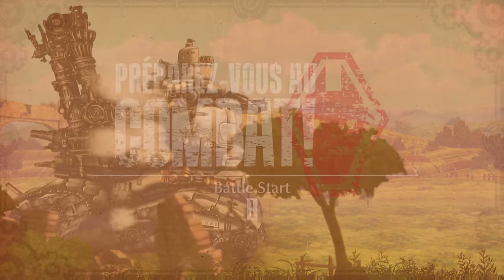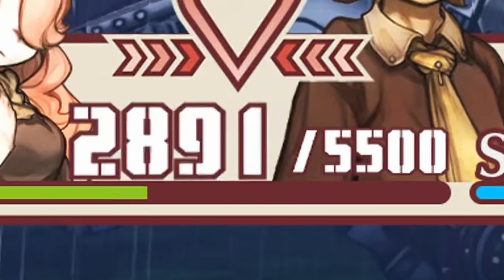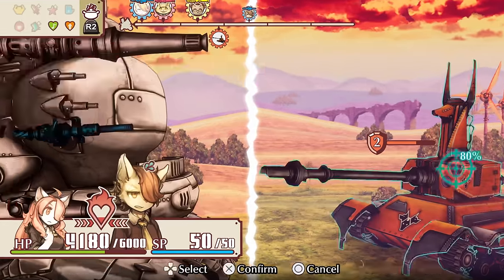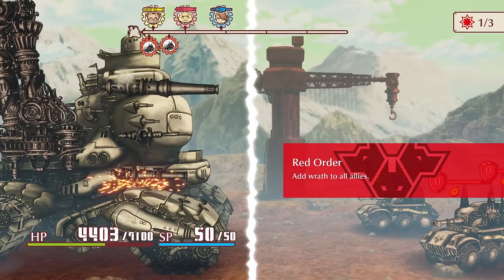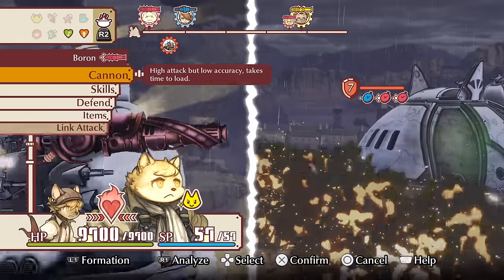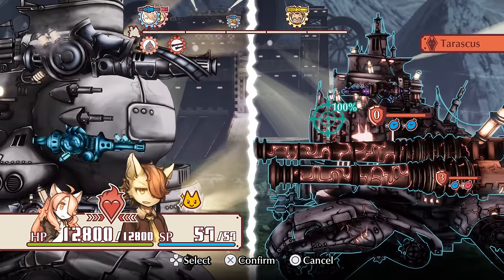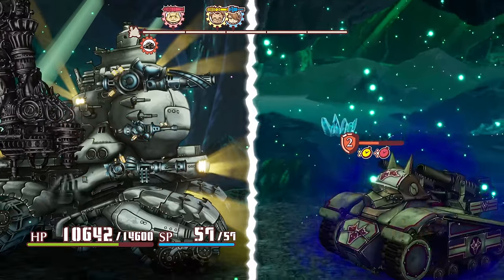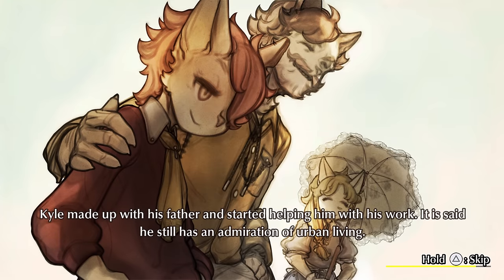Can You Beat FUGA: Melodies of Steel without SKILLS, ITEMS or SOUL CANNON?! 💥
No story spoilers here! This is one of the best "hidden gem" JRPGs you'll ever play, but can we beat the entire game without THREE core gameplay mechanics? Let's find out...

The game is available on all modern platforms. This walkthrough guide footage was captured on the Playstation 4 version running on a Playstation 5.

00:00 Intro & Rules
00:28 Chapter 1
05:12 Chapter 2
07:53 Chapter 3
10:24 Chapter 4
11:21 Chapter 5
12:52 Chapter 6
14:29 Chapter 7
16:14 Chapter 8
17:17 Chapter 9
18:25 Chapter 10
20:30 Chapter 11
23:22 Chapter 12
24:40 Final Boss
26:33 Ending